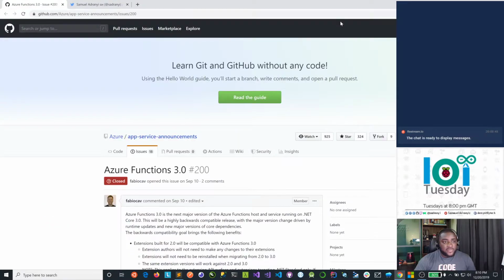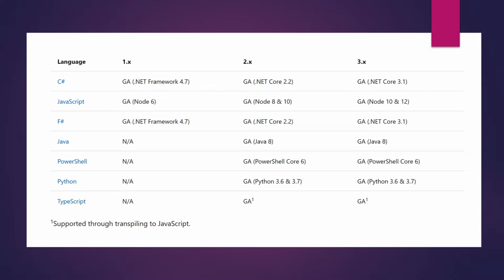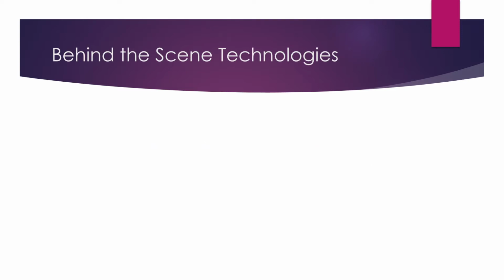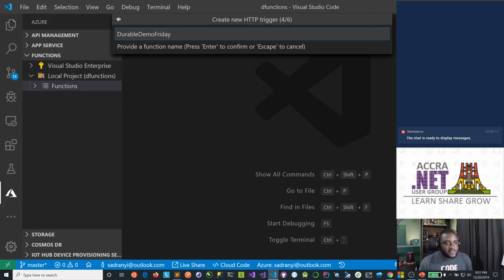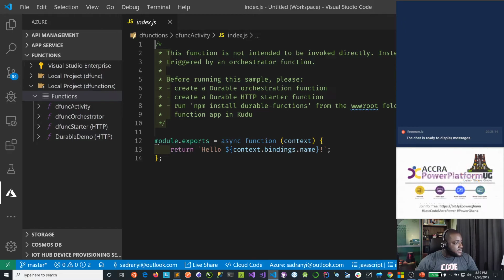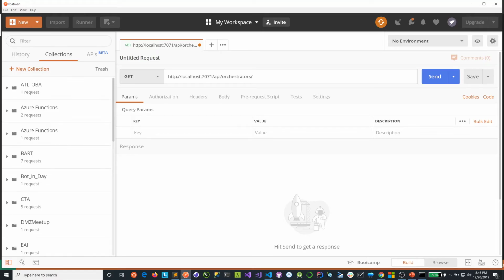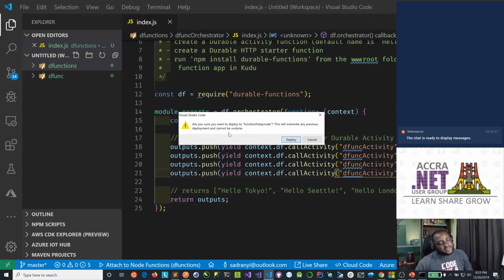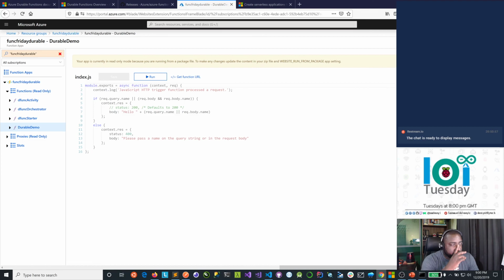Functions Friday Episode #009: Durable Functions